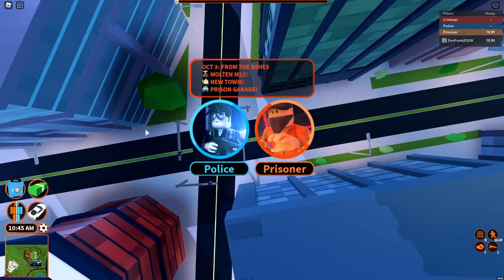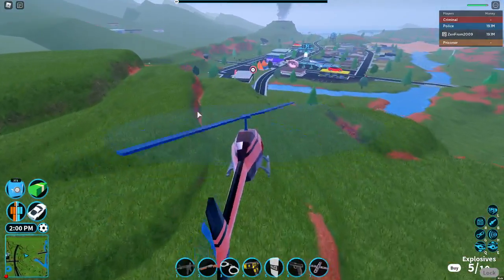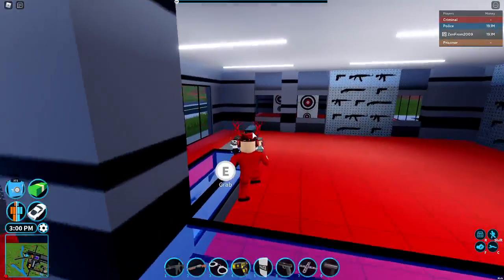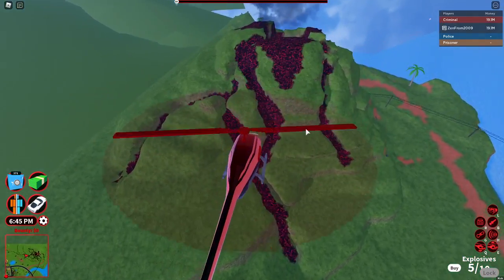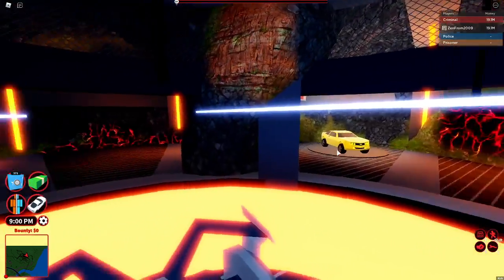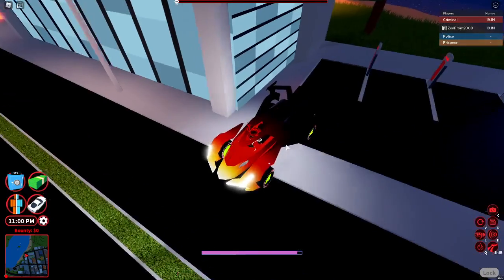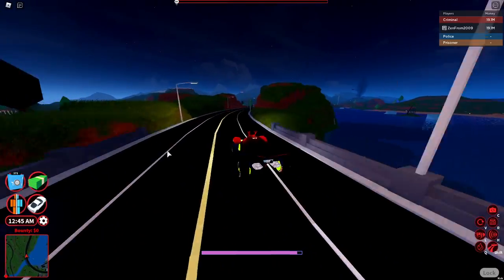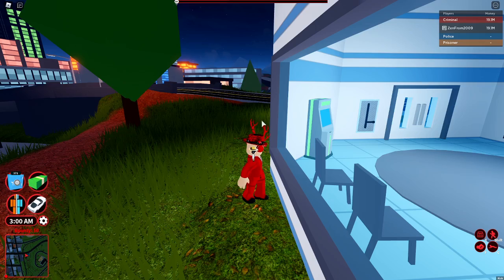New Molten M12 & New Mini Town & New Prison And More! | Roblox Jailbreak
Please follow me on roblox User Name: ZenFrom2009